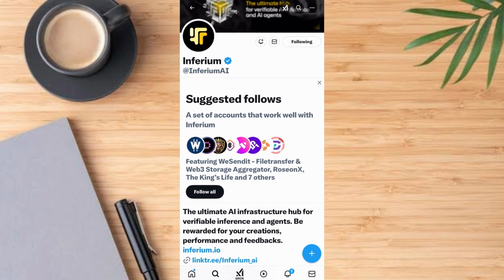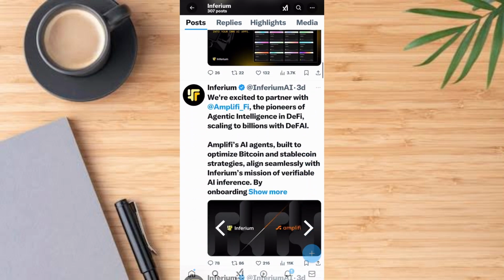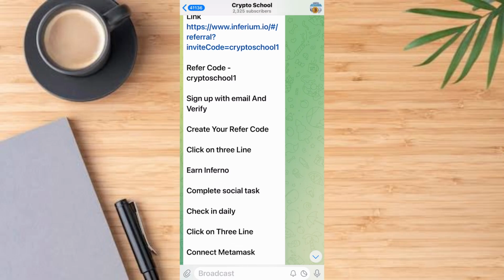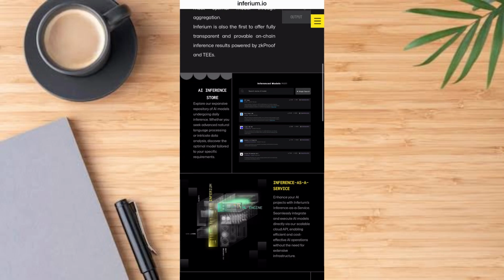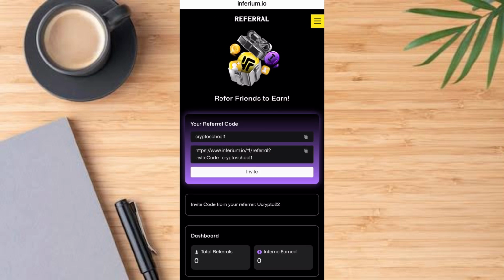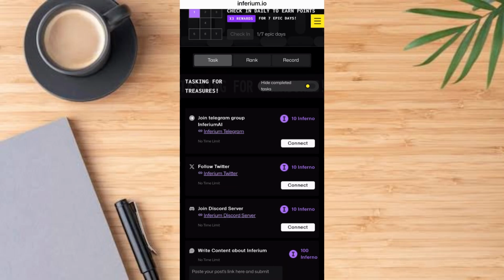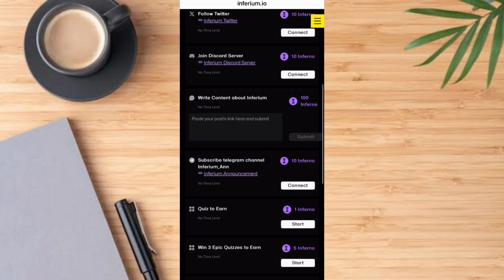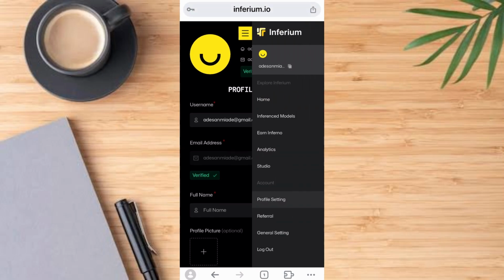Inferium AI Airdrop | 5 TO 6 Figure Possible Airdrop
Code: cryptoschool1